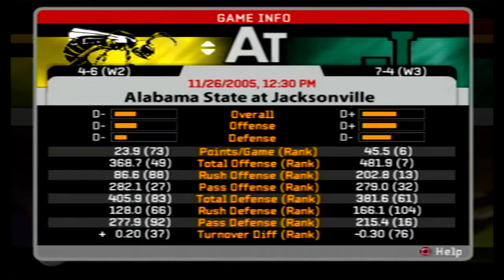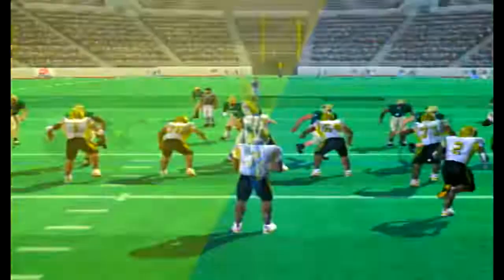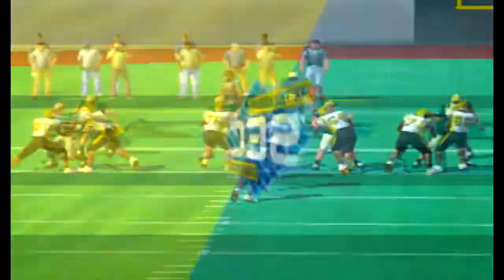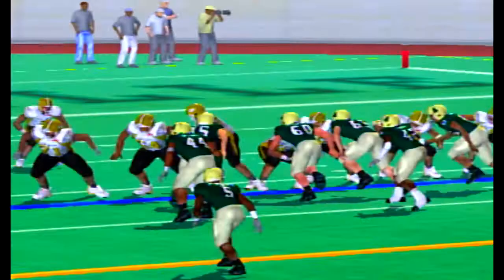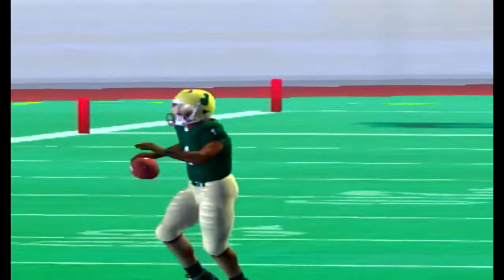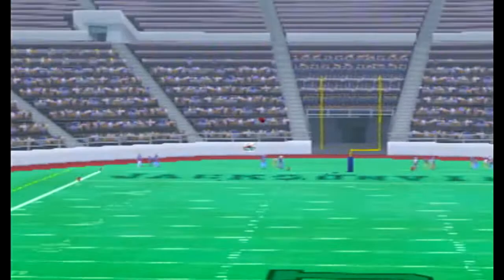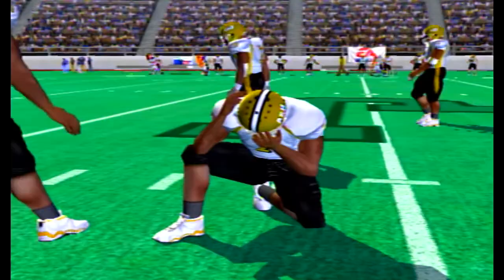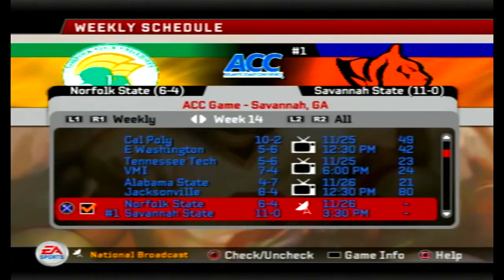NCAA Football 06 FCS Dynasty | Week 14 Game 4 | Jacksonville Dolphins vs Alabama State | SEC Game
Credit for Beat: Drew T